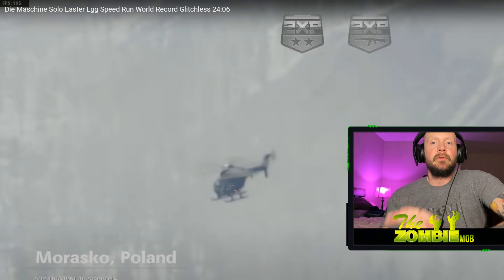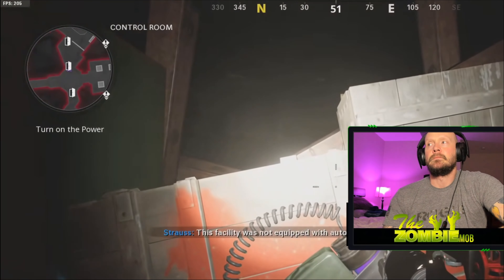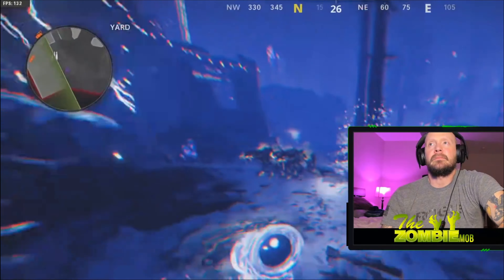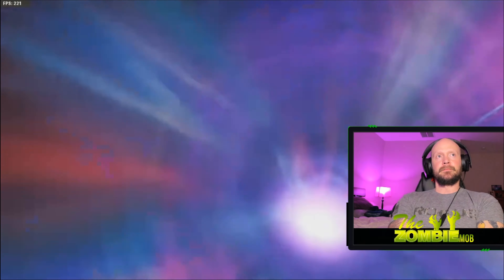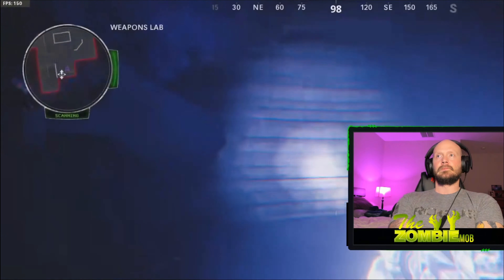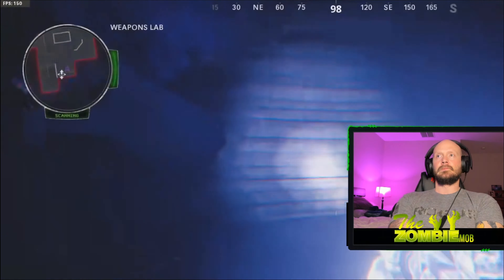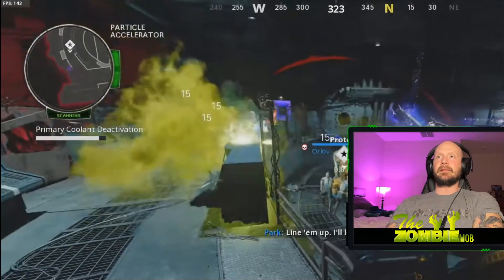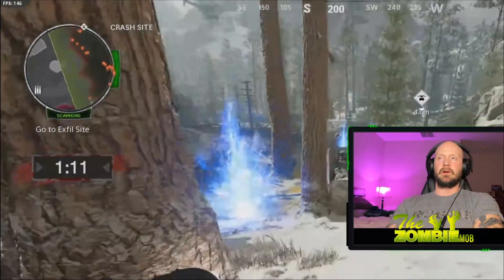Reacting to the Die Maschine Solo Easter Egg World Record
My reaction to llStevell 24:06 Easter Egg on Die Maschine.